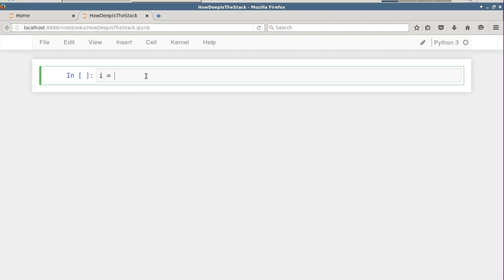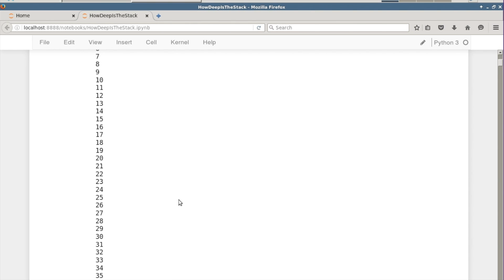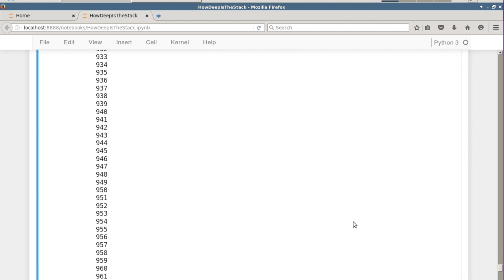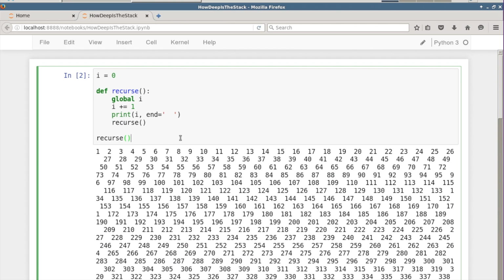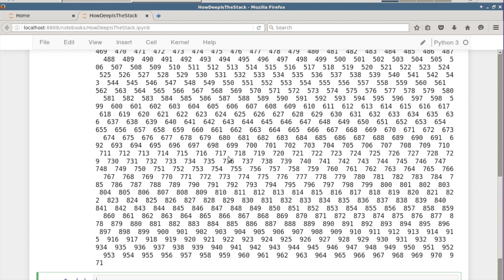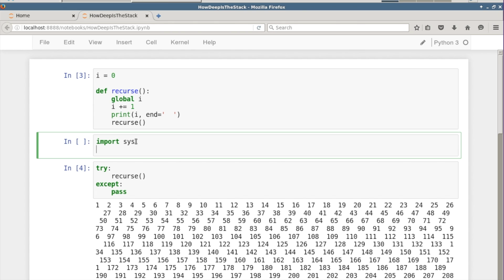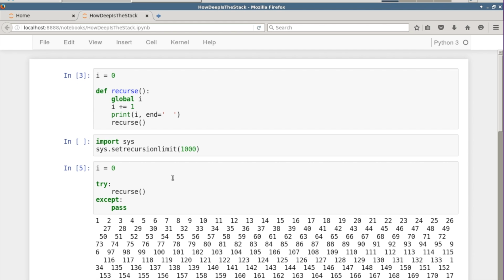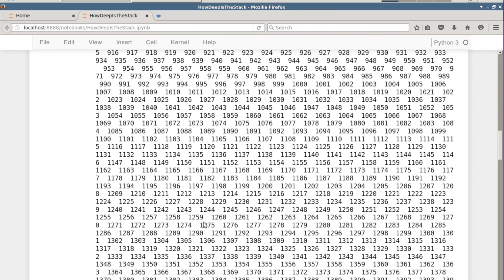Python: How deep is the stack?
How deep is the python interpreter's stack?